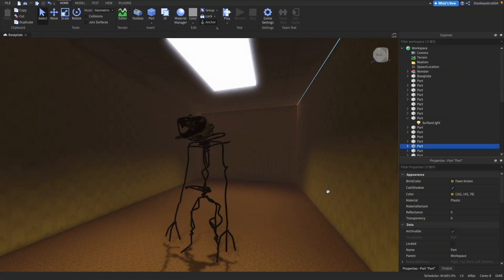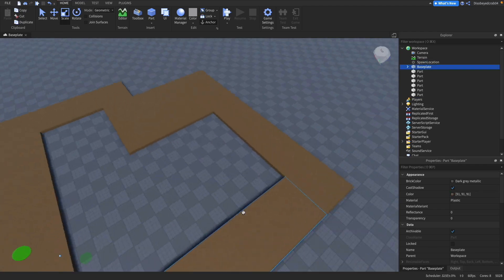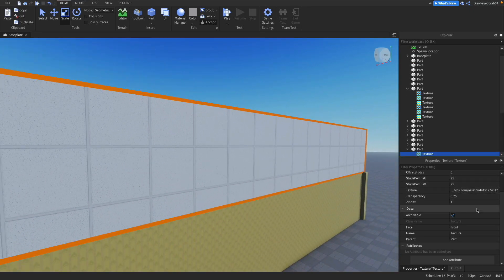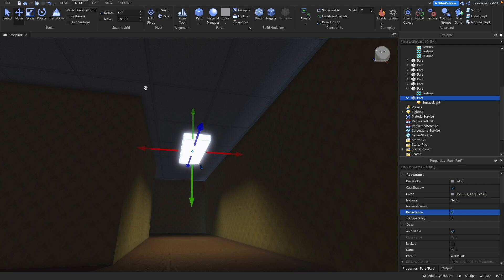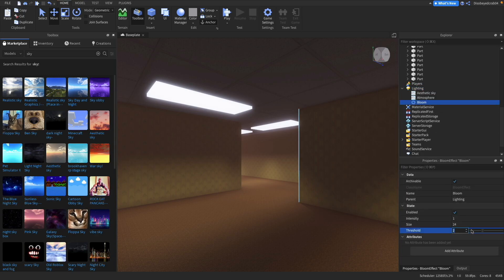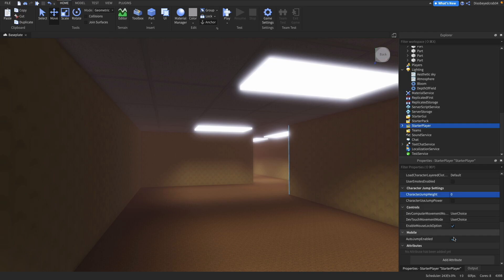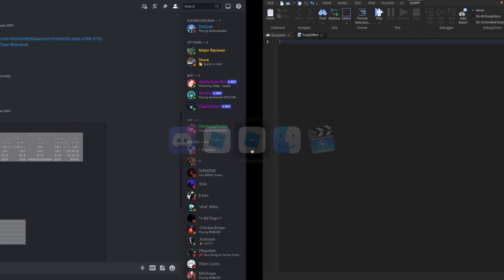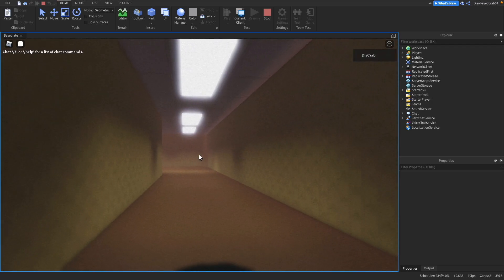How to make THE BACKROOMS│Roblox Studio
I'm making the Backrooms in Roblox Studio!

TIMESTAMPS:
0:00 ?
0:24 Intro
0:37 Building
4:06 Lighting
5:14 Player stuff
6:54 Test 1
7:08 Monster
7:53 Final Test